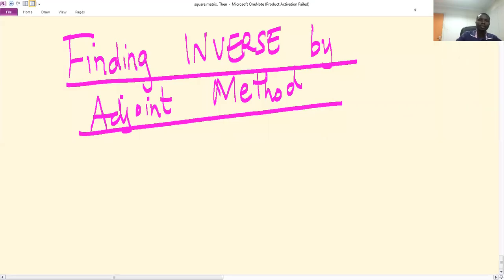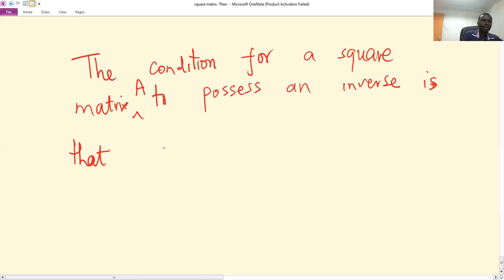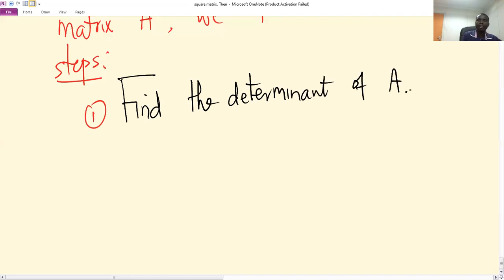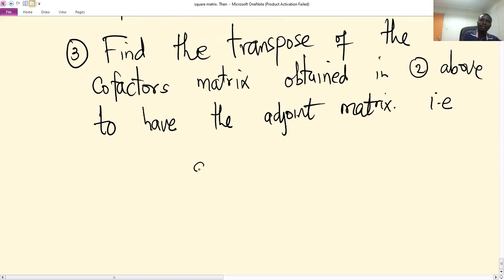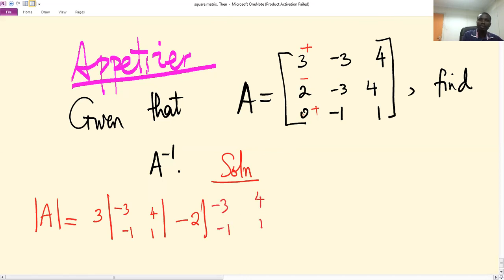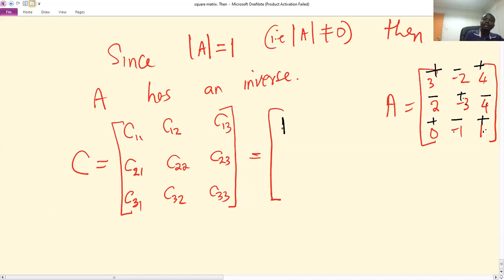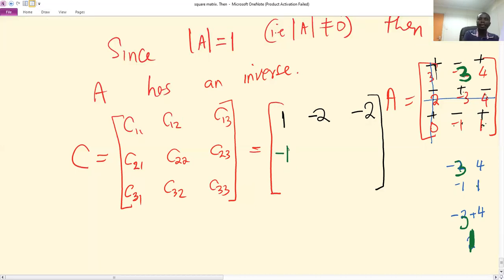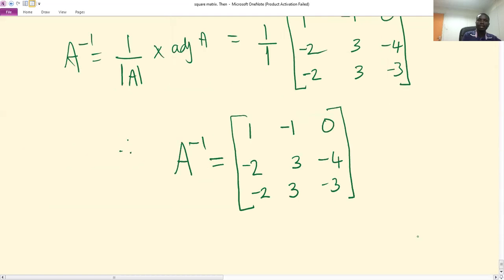Finding Inverse of a Matrix by Adjoint Method